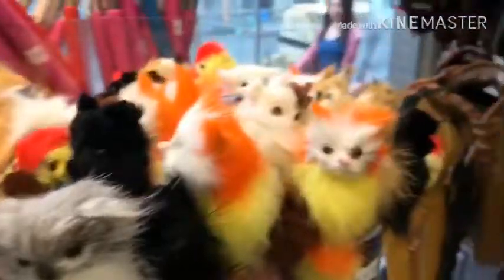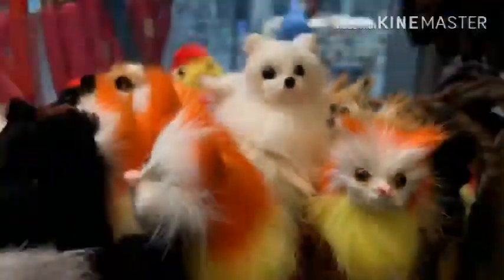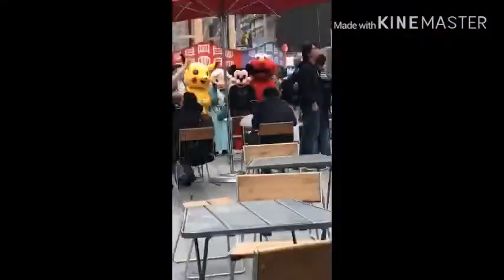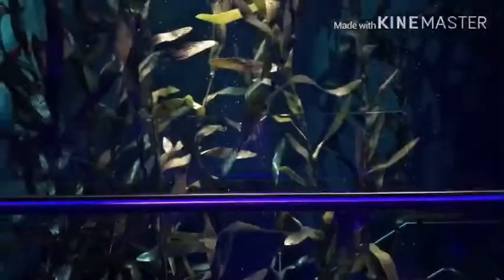Hanging With my best friend Vlog